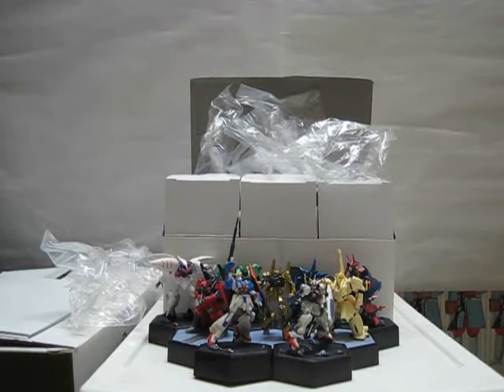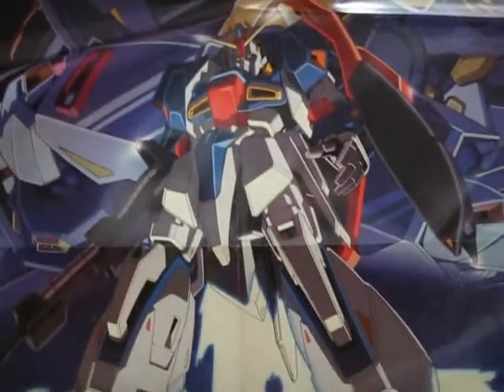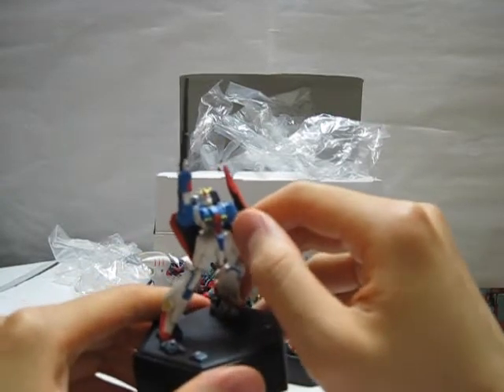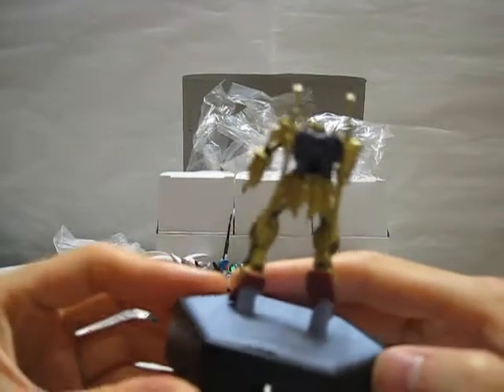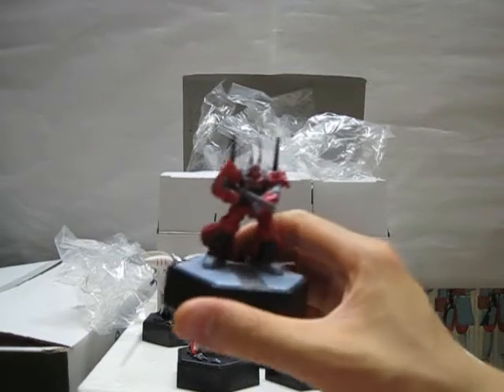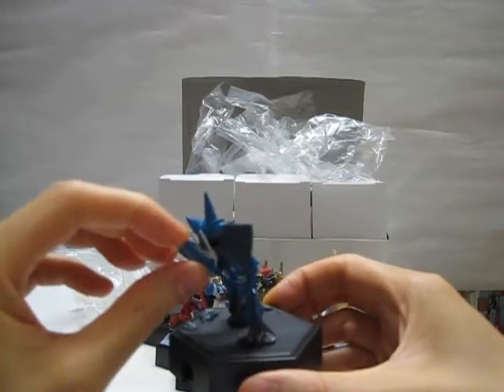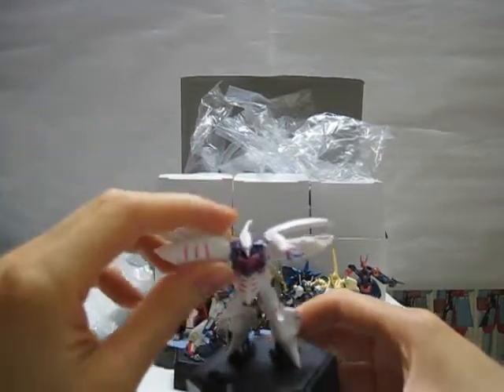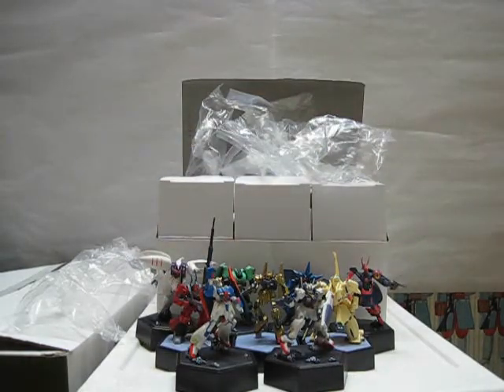Gundam DVD Collection Part 2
As promised here are the pencil sharpeners and the poster that comes with the Zeta Limited Edition Collectors boxed Set.